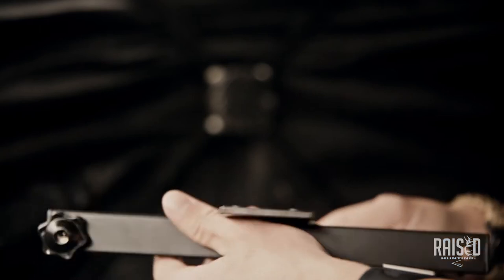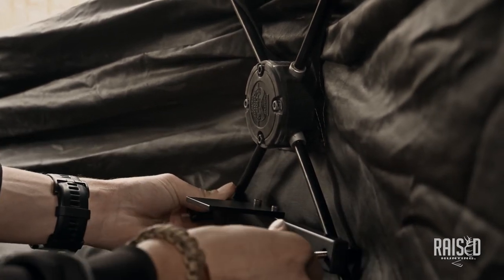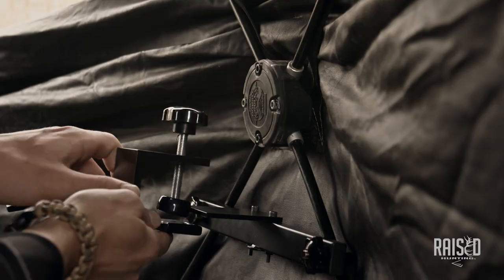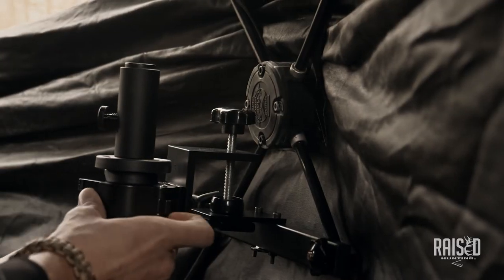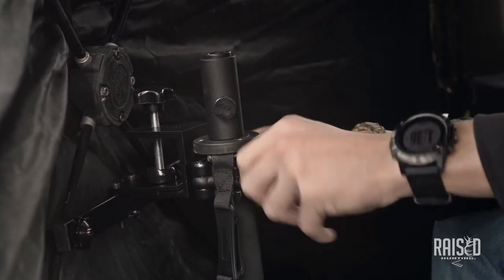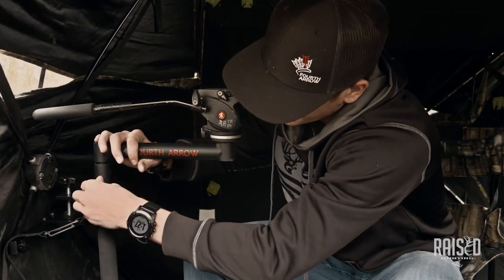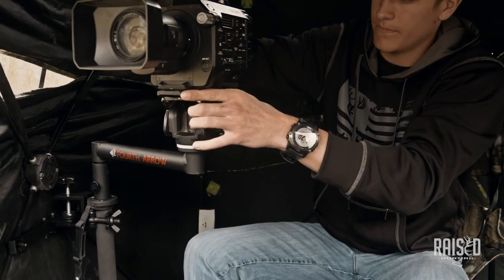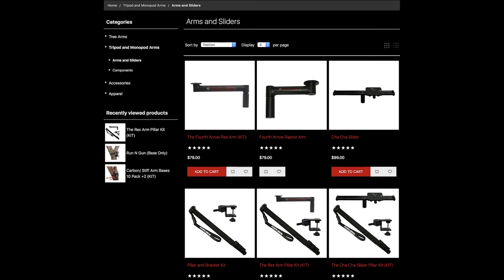Raised Hunting, Fourth Arrow Pillar Kit Setup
Easton Holder with Raised Hunting takes you step by step through the Fourth Arrow Pillar Kit setup.